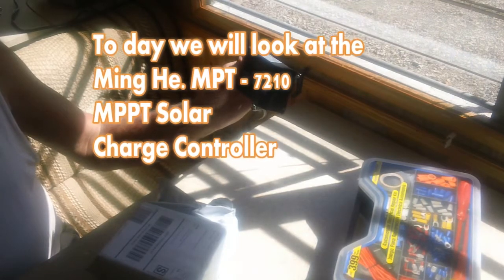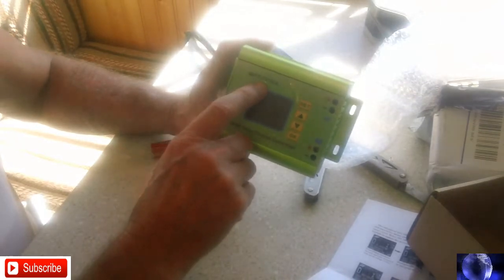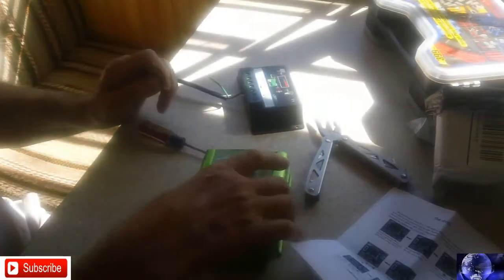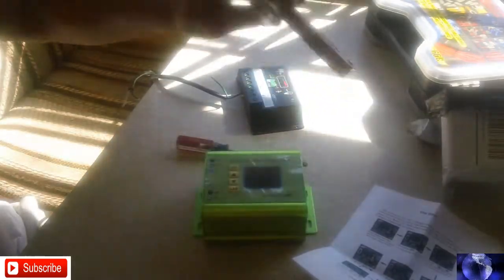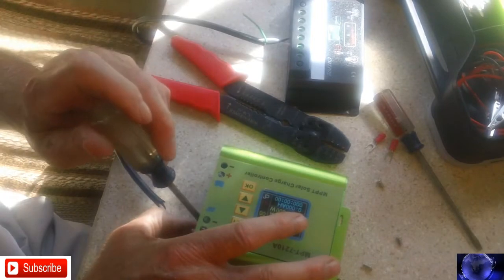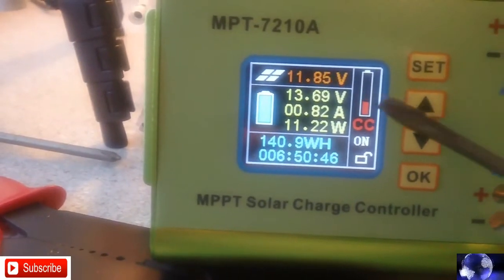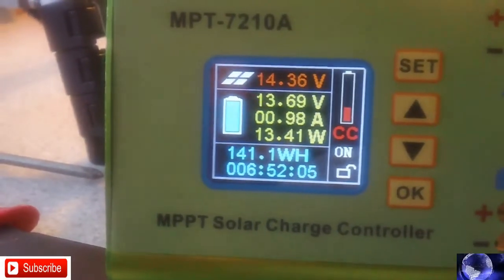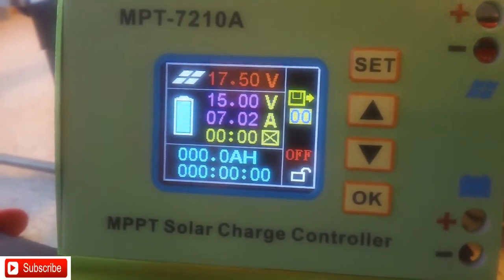MPT 7210A MPPT Solar Charge Controller1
MPT 7210A MPPT Solar Charge Controller

WHAT THE HECK IS AN MPPT CHARGE CONTROLLER?